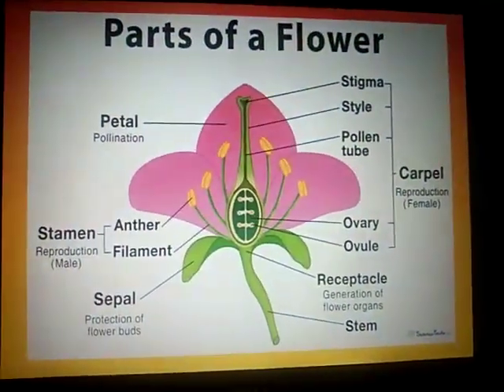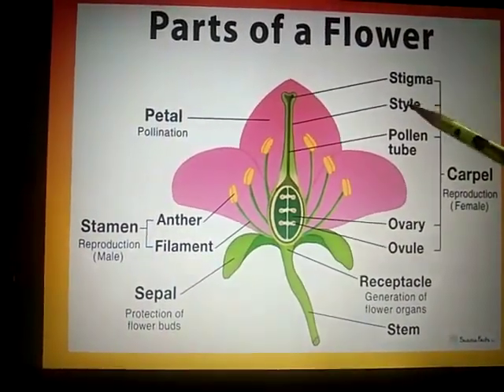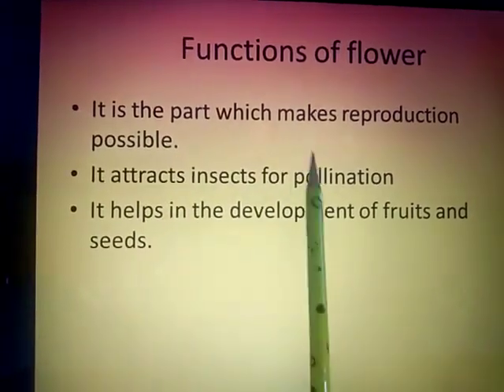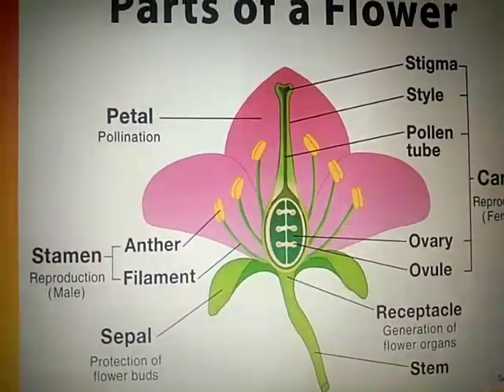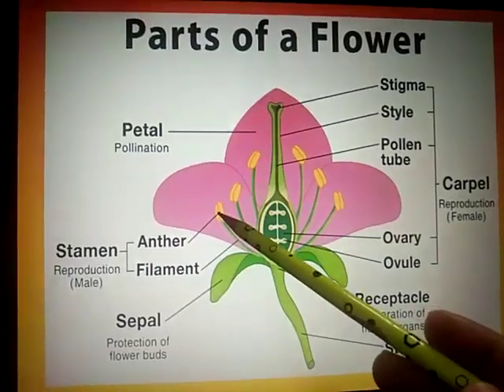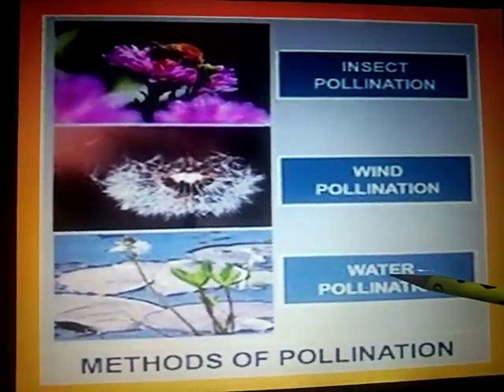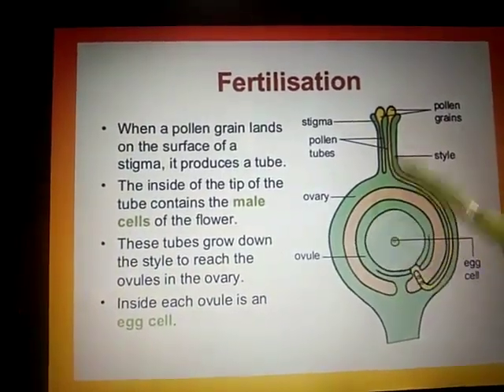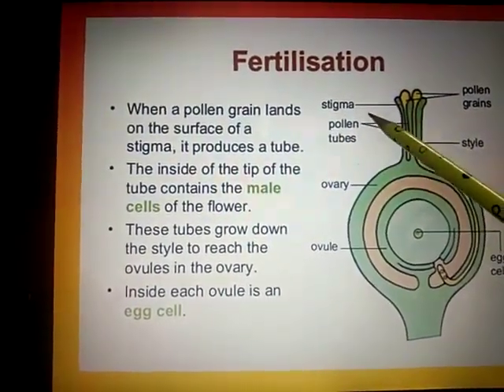Std-vi Biology part 2